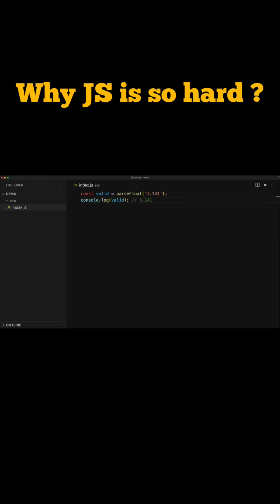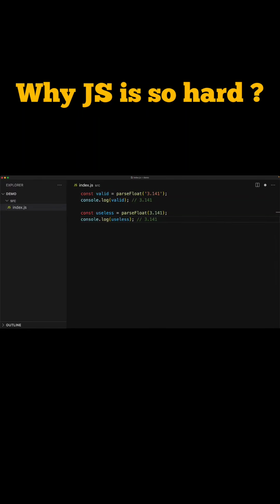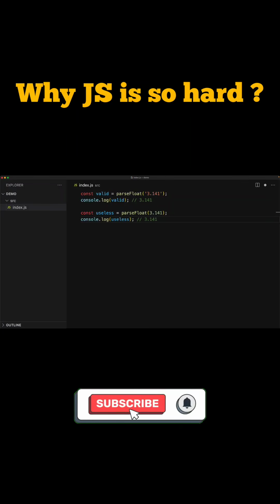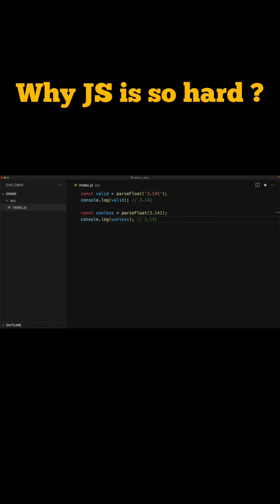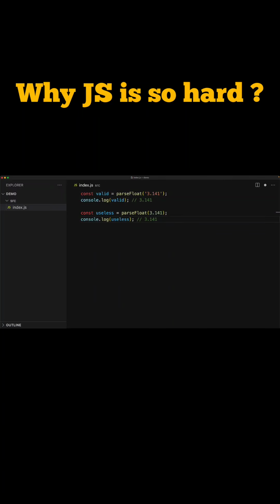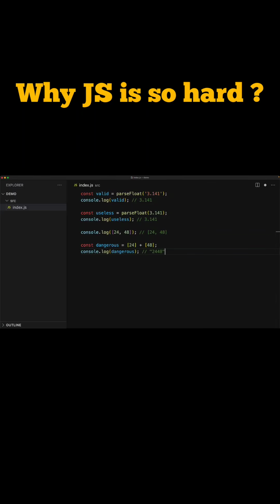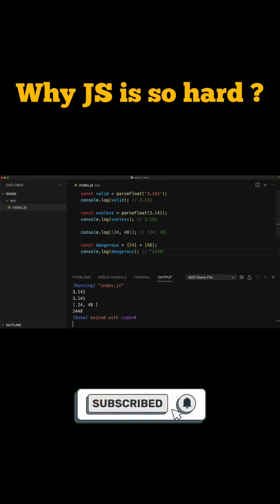Why is JavaScript so hard ?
Two Ways To Use ChatGPT For Coding